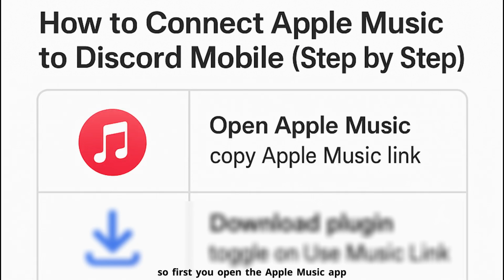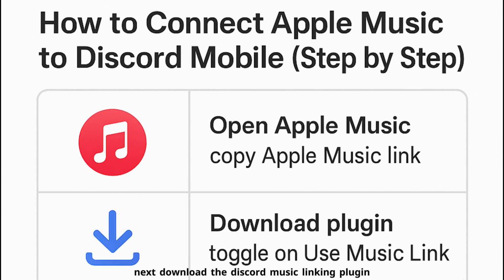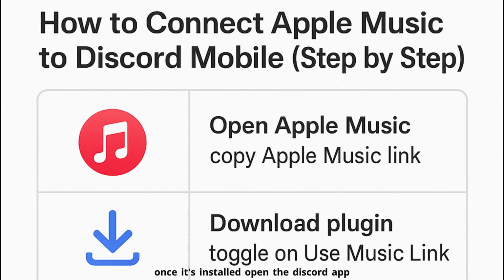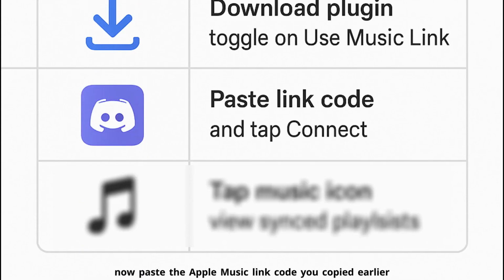How to Connect Apple Music to Discord Mobile (2025)- Step By Step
🛒 FREE Amazon Prime - for 30 days

OTHER USEFUL LINKS: ME SETUP